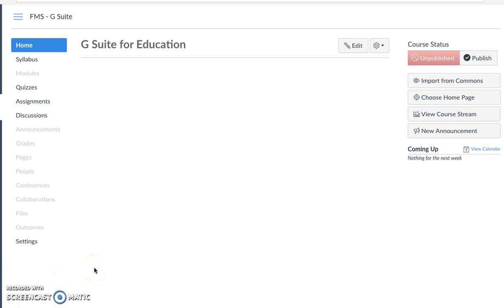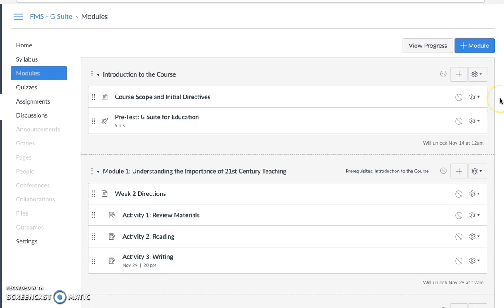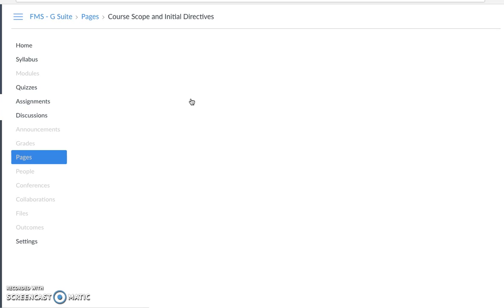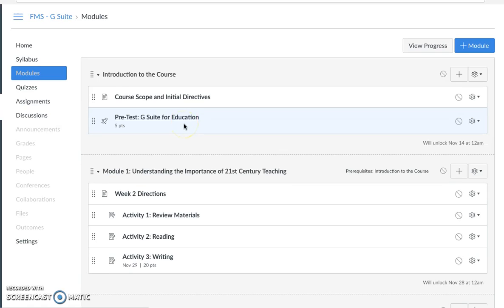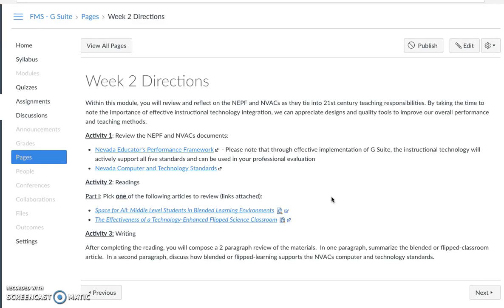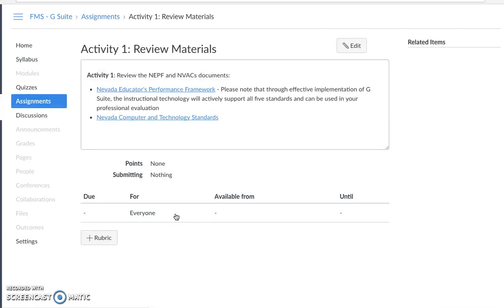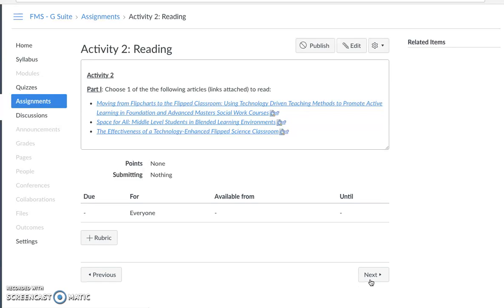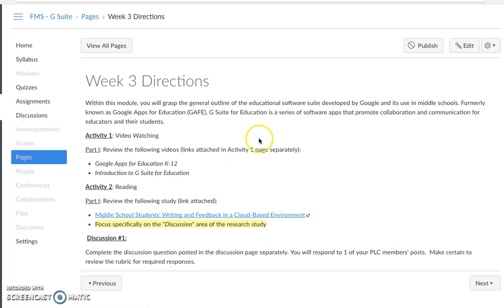PRACTICE Overview of Canvas LMS and G Suite Course